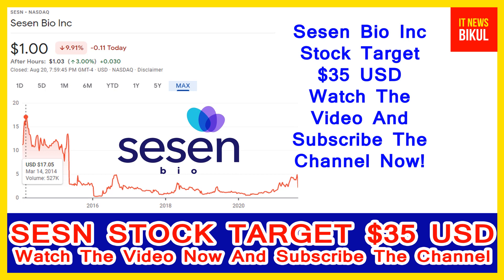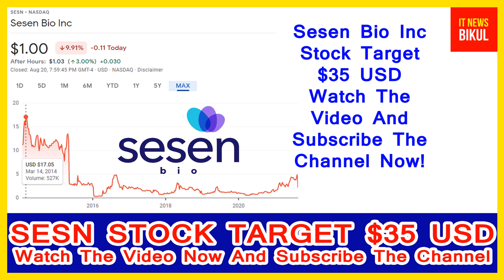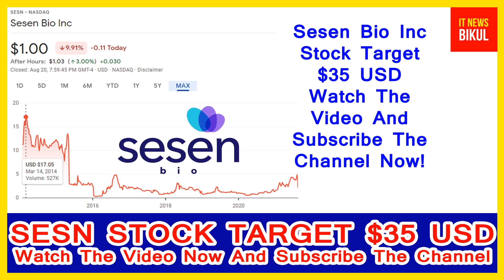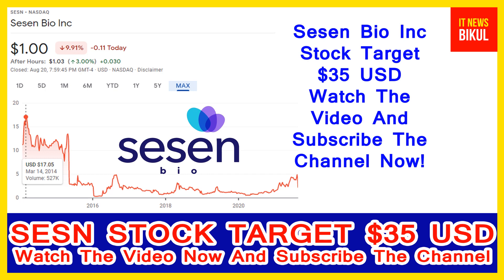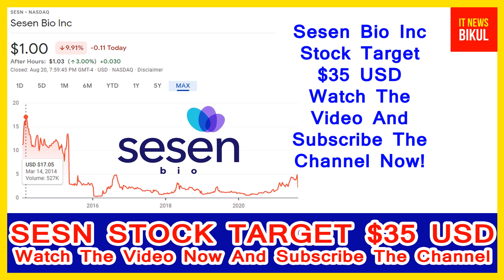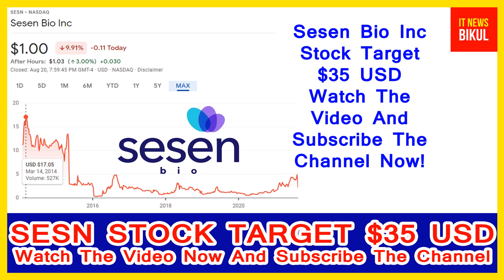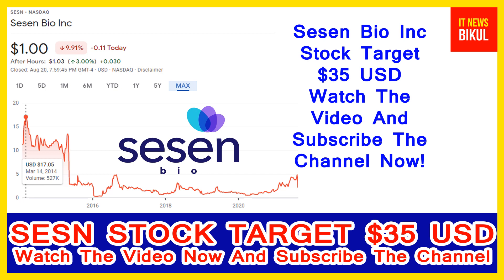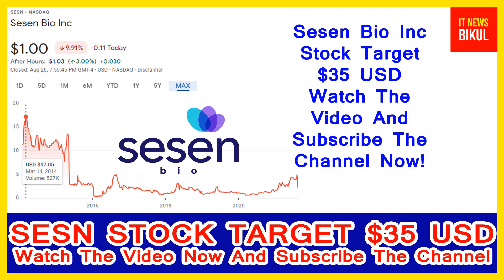SESN Stock-Sesen Bio Inc Stock Breaking News Today | SESN Stock Price Prediction | SESN Stock Target